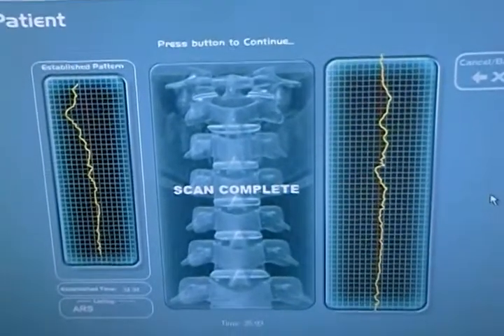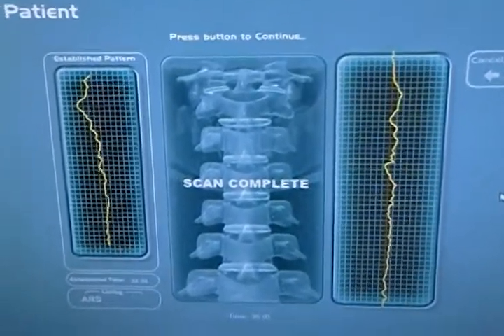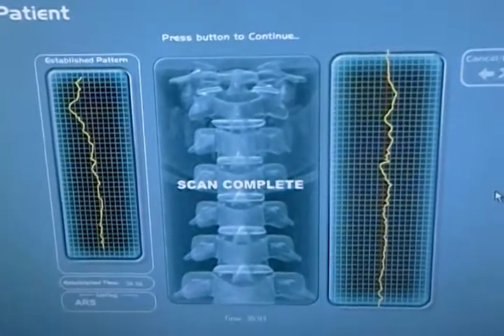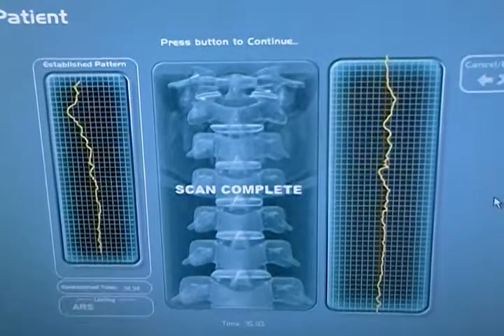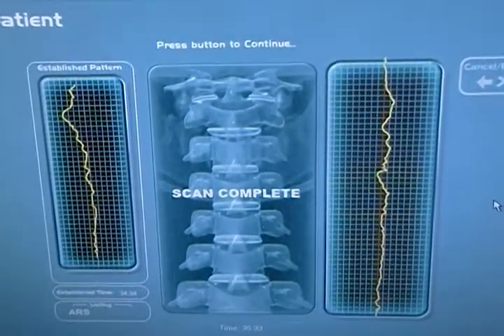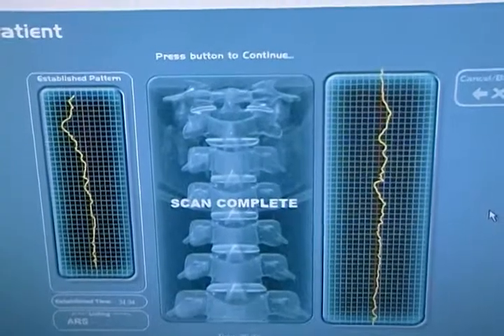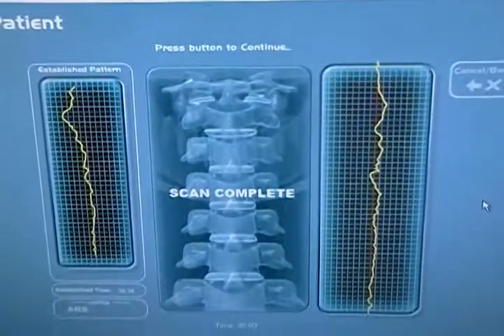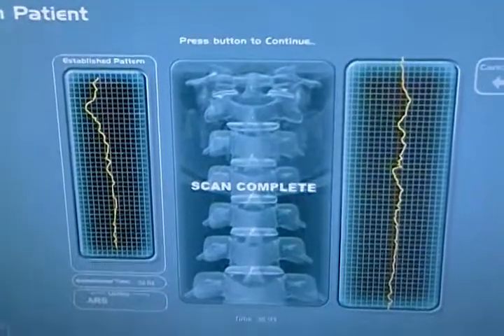Best spine chk.MP4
So far, the best looking. I'm on my way!